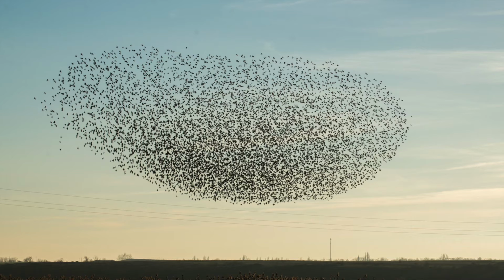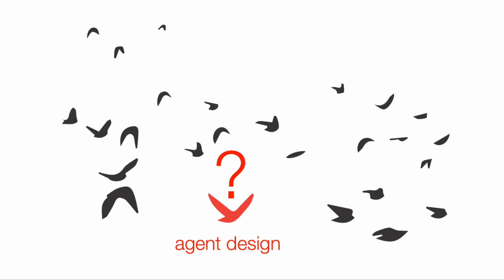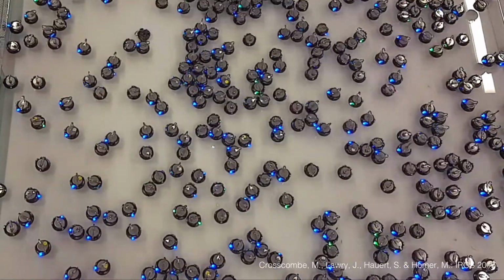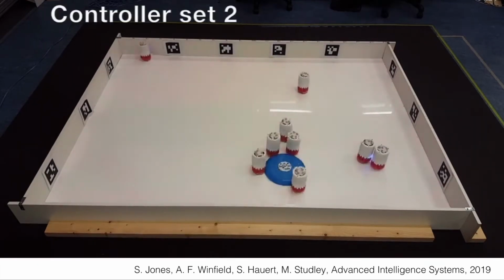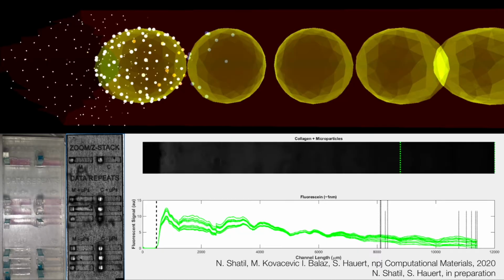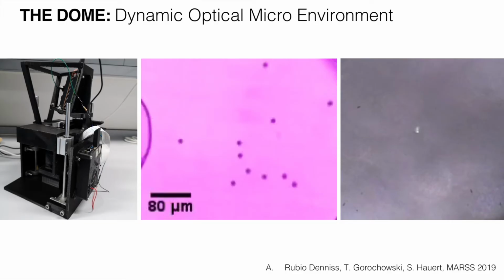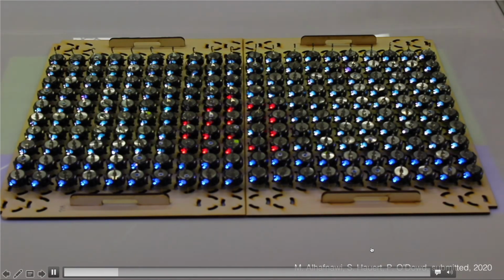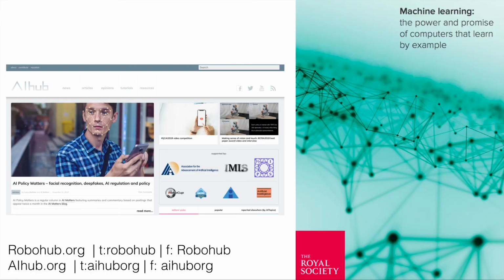SCEEM Research Conference 2020: Swarms for people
Dr Sabine Hauert, Senior Lecturer in the Department of Engineering Mathematics talks about swarm engineering and taking inspiration from nature. 6 March 2020 at the Research Conference for the University of Bristol's School of Computer Science, Electrical and Electronic Engineering and Engineering Mathematics.